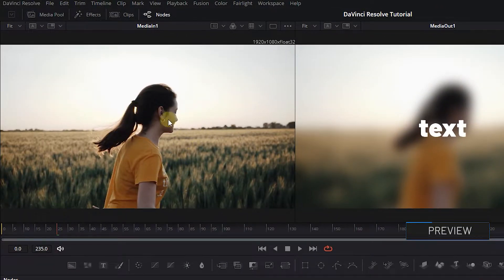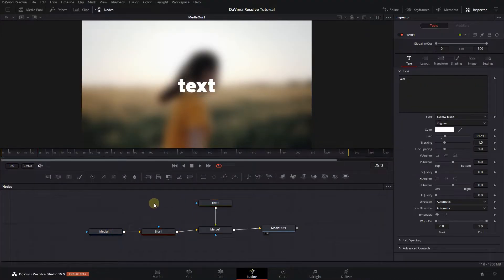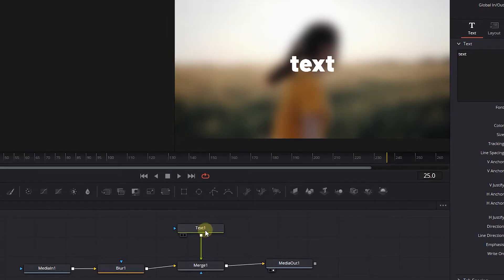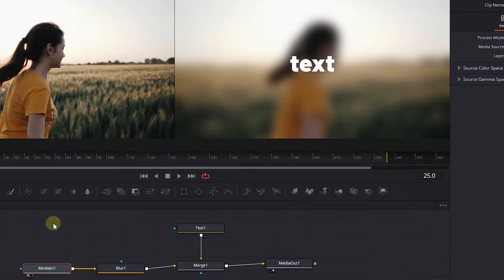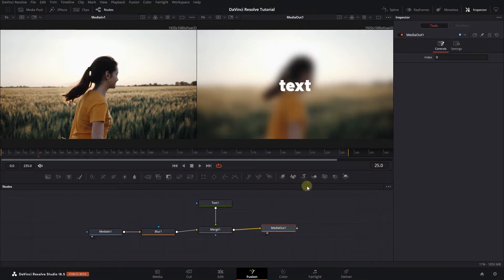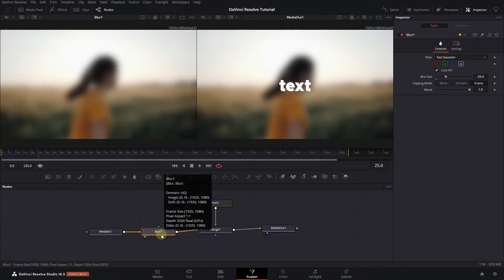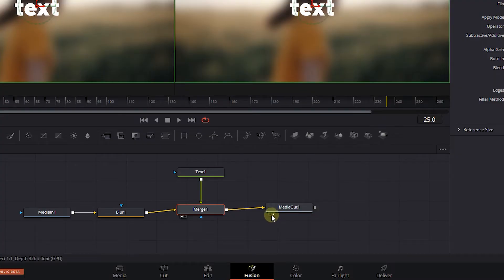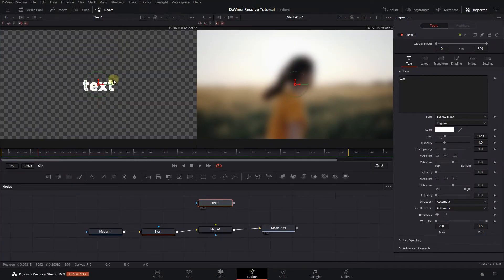How to See the PREVIEW of Each NODE in Fusion in Davinci Resolve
Learn to efficiently preview individual nodes in DaVinci Resolve's Fusion: Simply press 1 or 2 on your keyboard to display selected nodes in separate viewers, enhancing your editing and compositing workflow.

How to See the PREVIEW of Each NODE in Fusion in Davinci Resolve Chapters:
00:00 use 2 viewers in davinci resolve
00:14 see a node in left viewer
00:24 see node in the right viewer